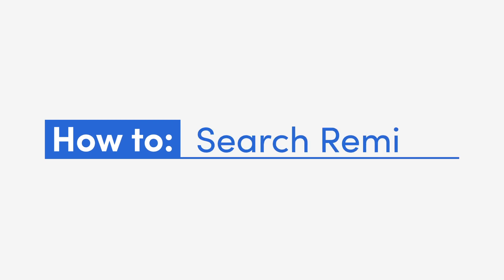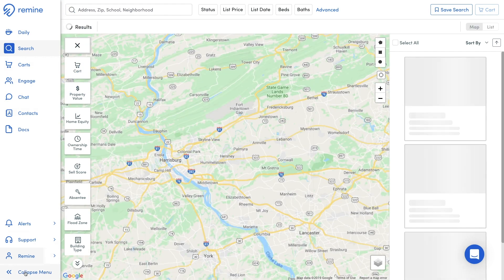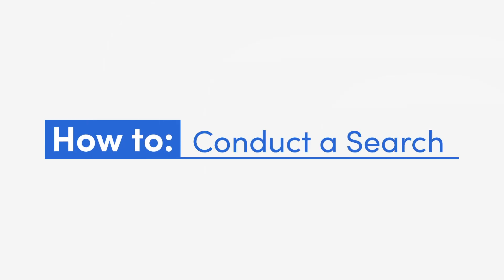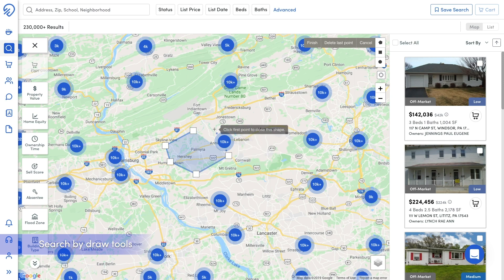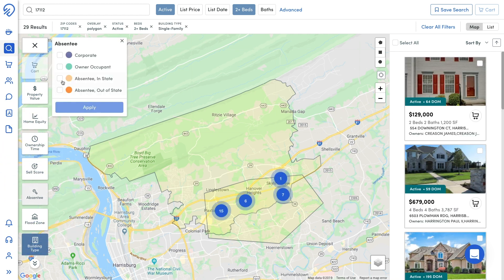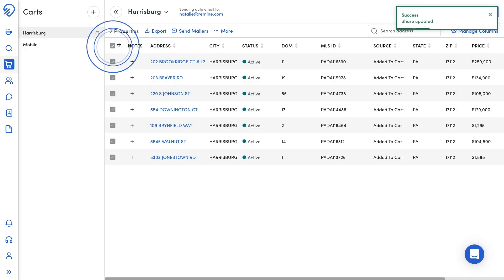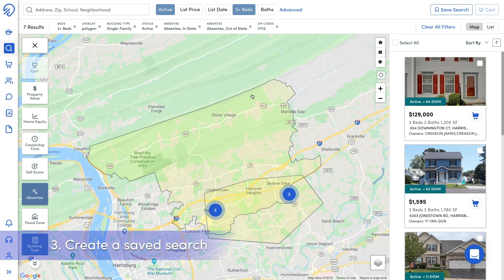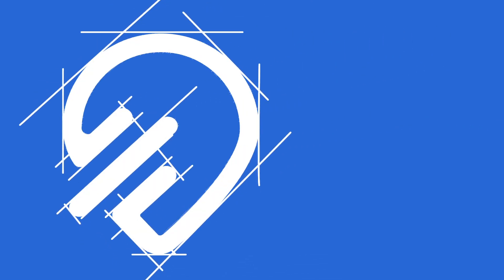How to Search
Learn how to search in Remine by using filters to narrow your search to find properties or your next potential client. Immediately save your searches to a cart for a client or save for later!

Search for an individual address 0:19,
Conduct a map based search 0:43,
Create a saved search 1:56

Remine is a modern MLS platform for real estate agents to engage with homebuyers, sellers, and lenders all in one place. Easily navigate the real estate market with digital tools built for agents to wow their clients.

Download Remine Mobile from the App Store or Google Play, upload your contacts, and send them a free credit report!

For more information about Remine, visit Remine.com